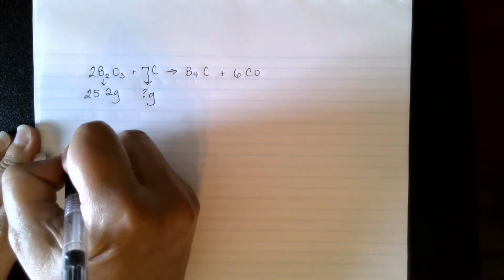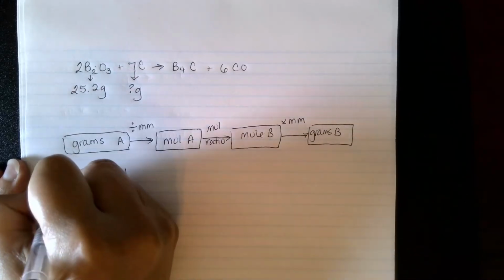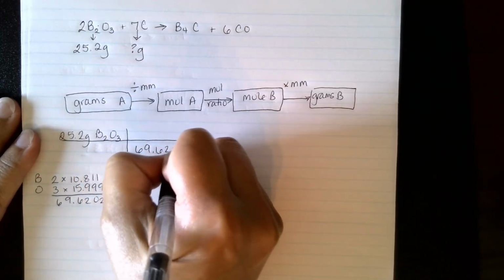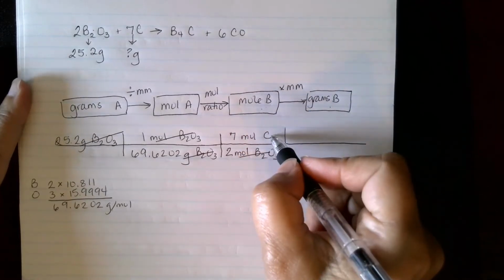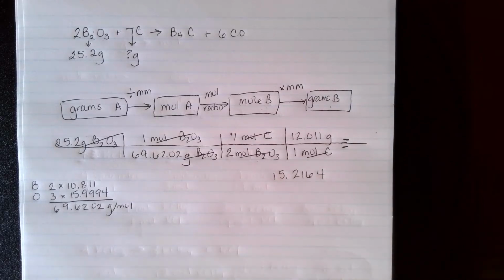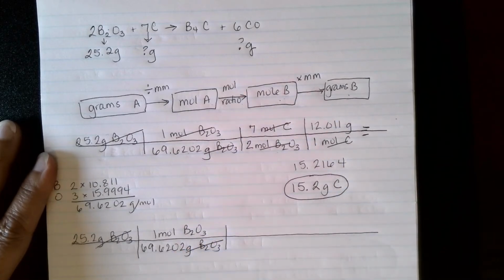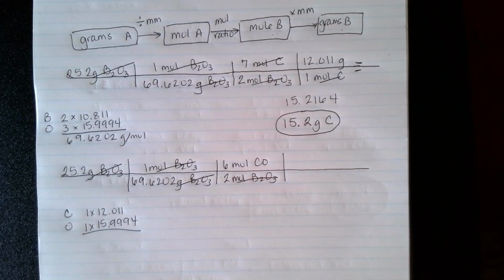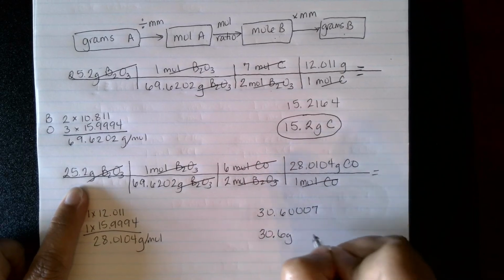Stoichiometry Calculations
This video shows how to calculate mass to mass problems.